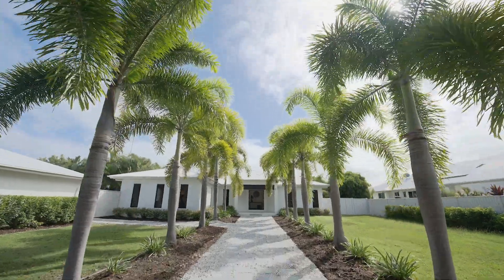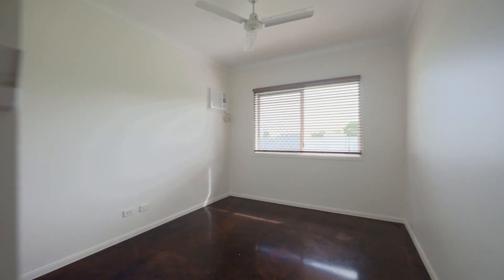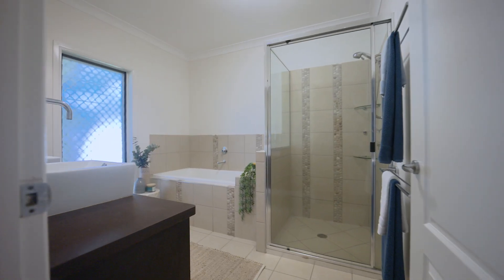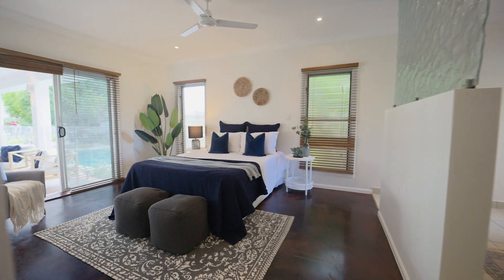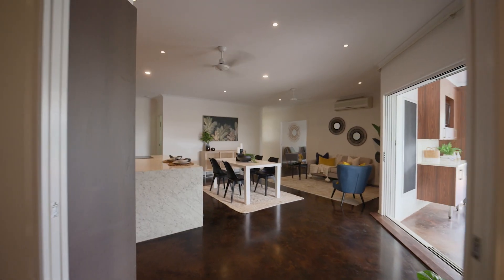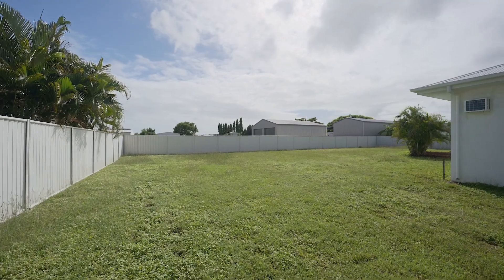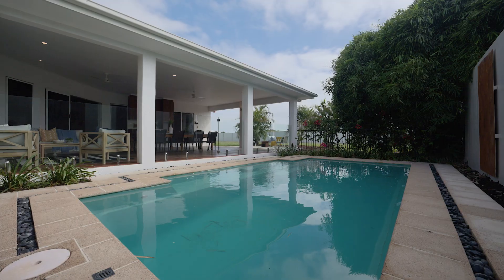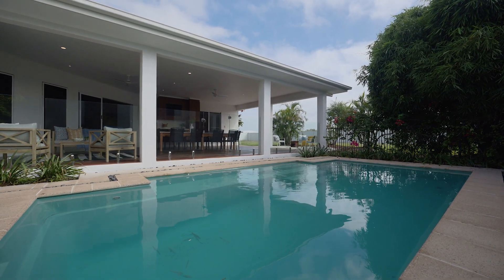44 Shoalmarra Drive, Mt Low